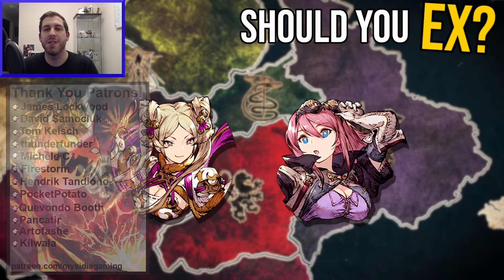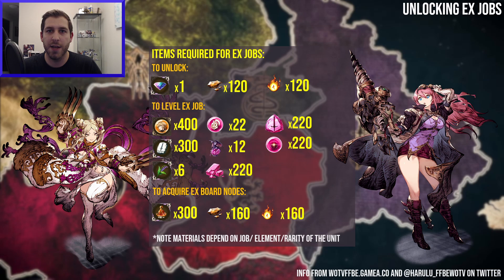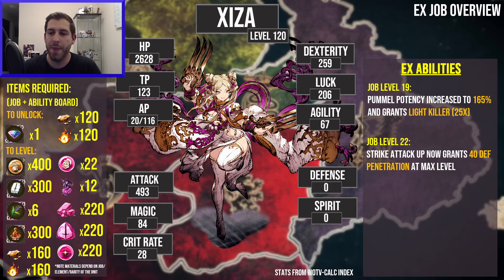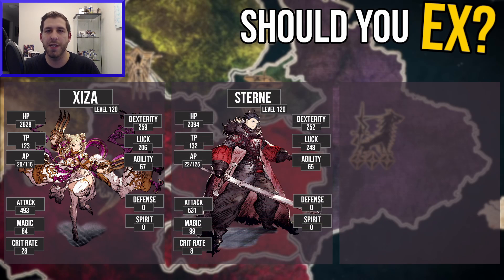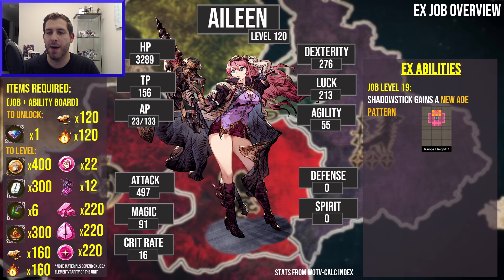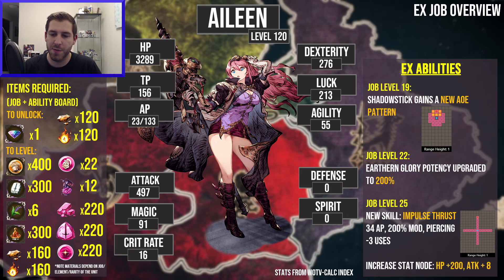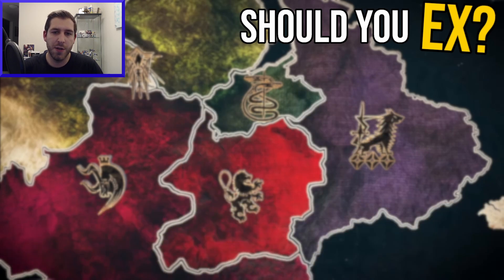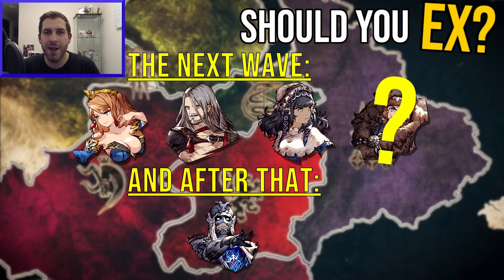Should You EX? Aileen and Xiza EX Jobs Unit Preview! | War of the Visions (FFBE)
EX Jobs are here and players in War of the Visions have more decisions to make than ever before. Learn everything you need to know about the Wave 2 units in this EX Jobs Primer!

0:00​ Intro
0:15​ Unlocking EX Jobs
2:51​ Xiza
8:46​ Aileen
14:01​ Should You EX?
15:56​ Future EX Waves

Composer: Naoshi Mizuta